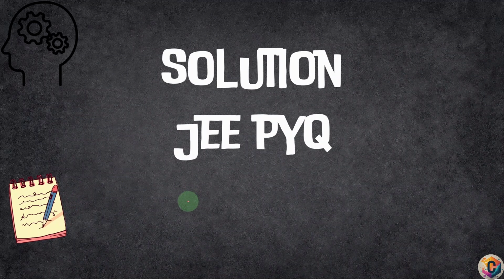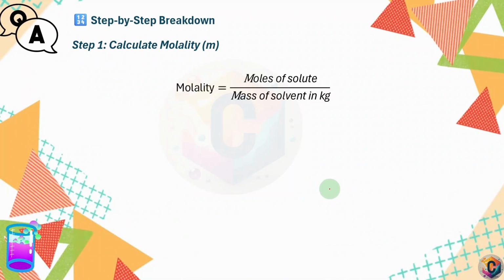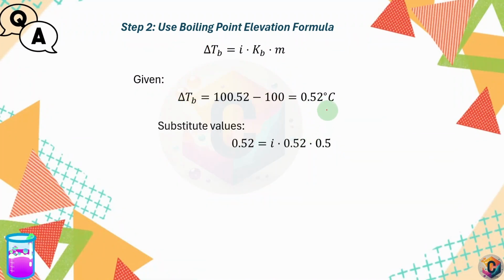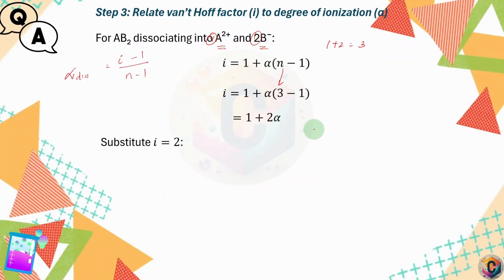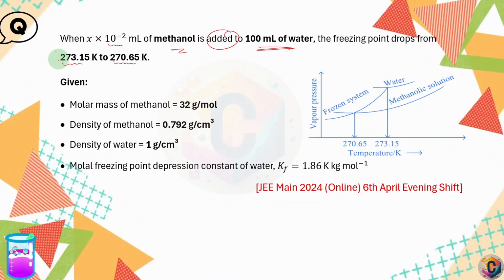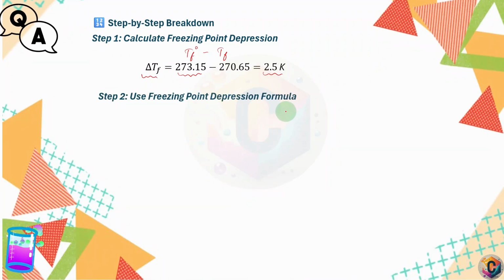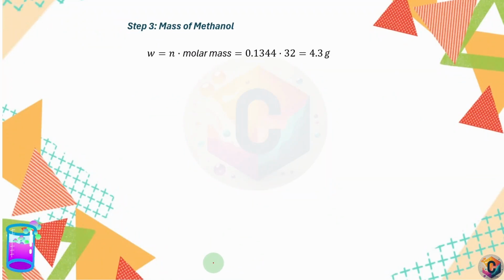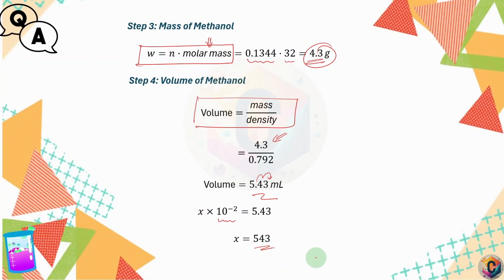Van’t Hoff Factor & Depression in Freezing Point JEE Main 2024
1️⃣ Boiling Point Elevation (AB₂ ionization & Van’t Hoff factor)
2️⃣ Volume of methanol to lower the frezzing point from 273.15 K to 270.65 K.